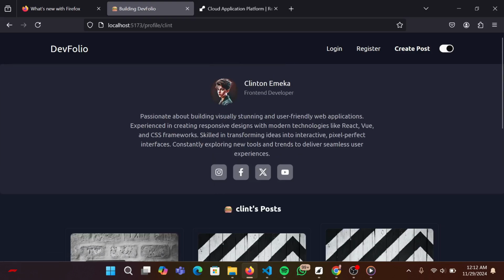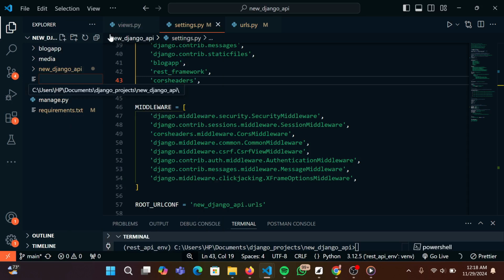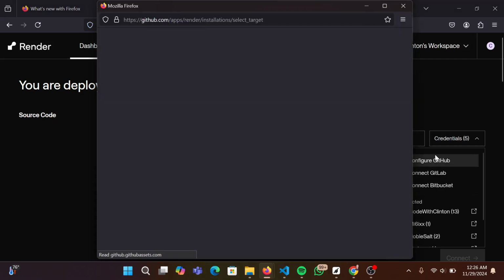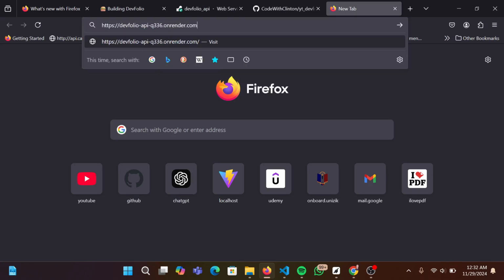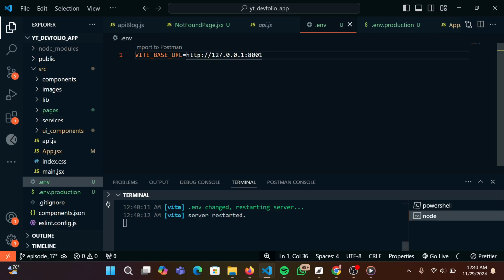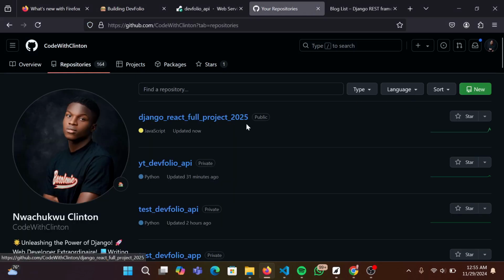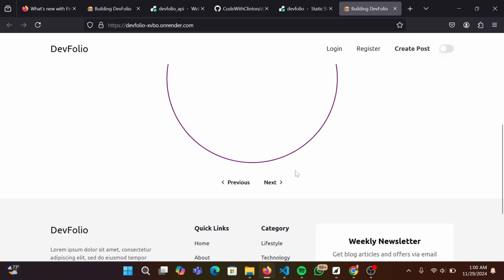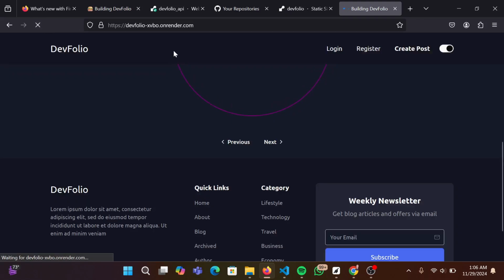Django and React Project #17 - Deploying Your Full-Stack Application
In the final episode of our Django and React blog app series, we take the project live by deploying both the backend and frontend. Learn how to set up your backend on Render, deploy the frontend, and seamlessly connect the two. We also cover handling common deployment issues, such as fixing page reload errors, and wrap up the series by adding a Not Found page for a polished user experience.

By the end of this episode, your full-stack application will be fully functional and accessible to the world!

Table of Contents:
00:00:00 - Introduction
00:00:34 - Adding a Not Found Page for Improved UX
00:01:35 - Deploying the Backend to Render
00:15:28 - Deploying the Frontend to Render
00:28:25 - Connecting the Frontend to the Backend
00:31:50 - Fixing Page Reload Errors on Render
00:34:20 - Wrapping Up